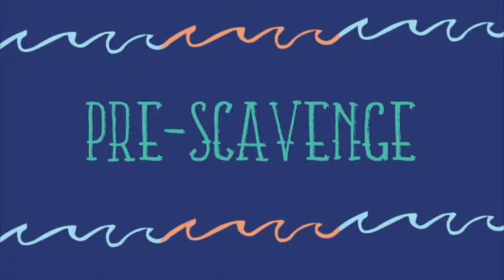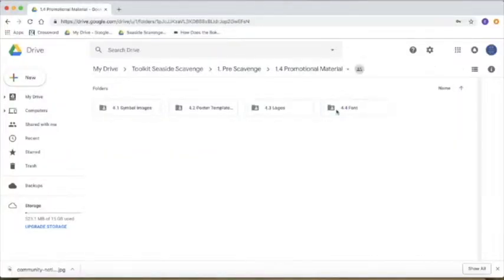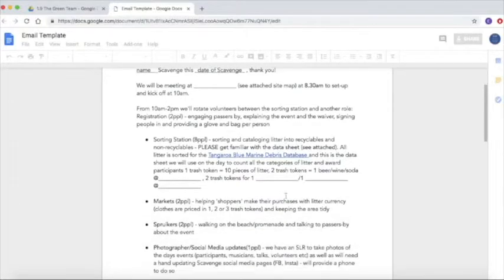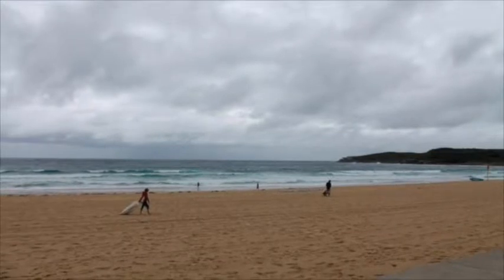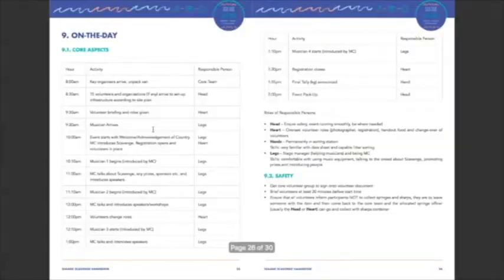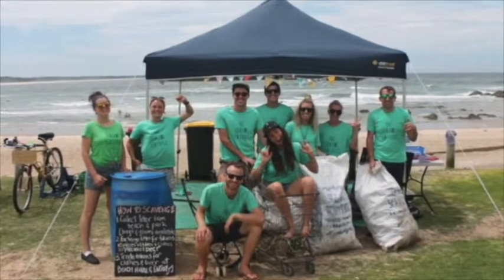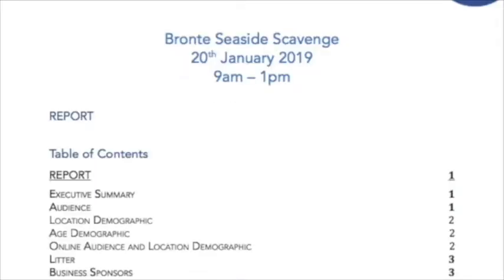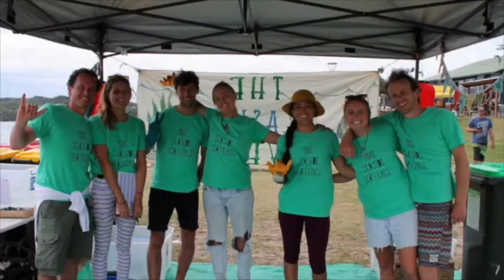Seaside Scavenge Webinar Part 2